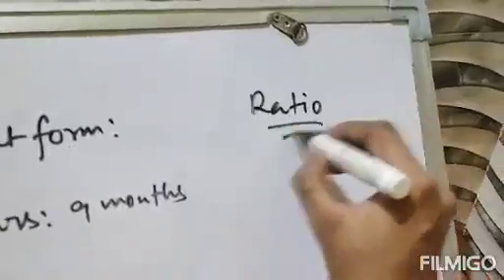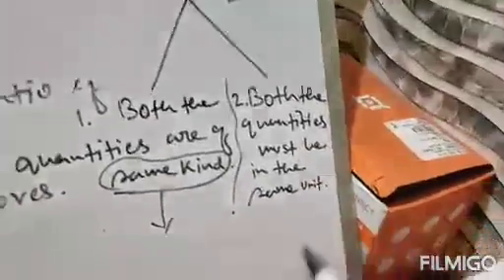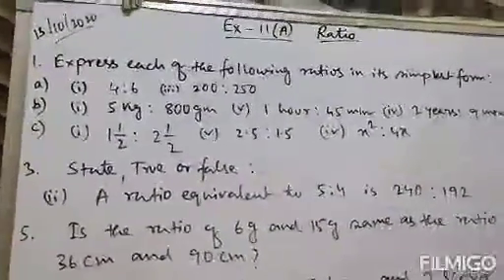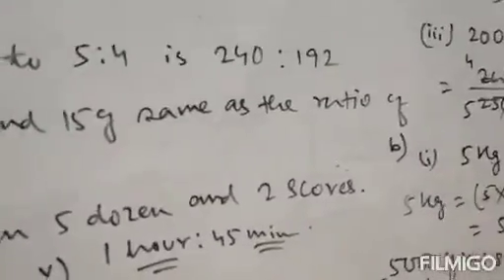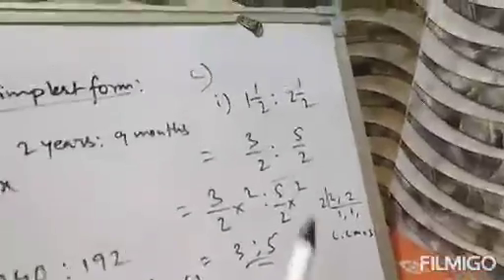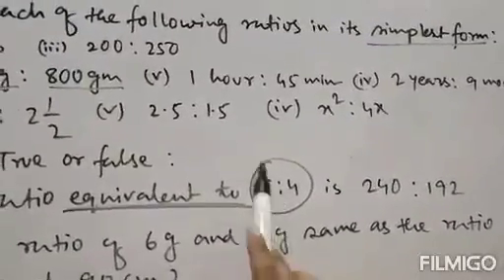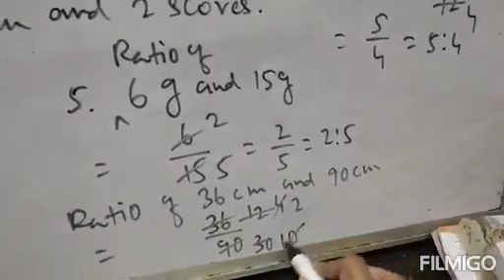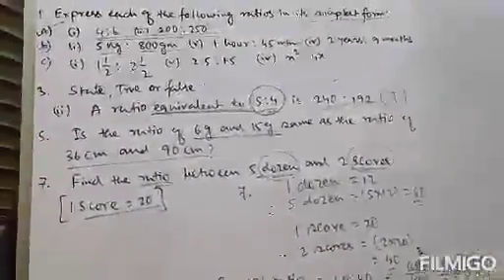RATIO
Lecture 1